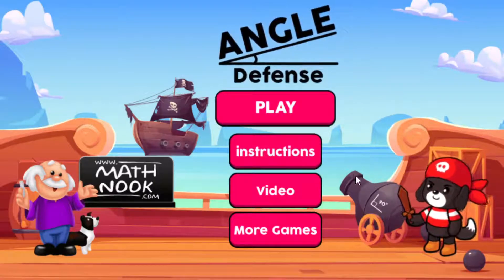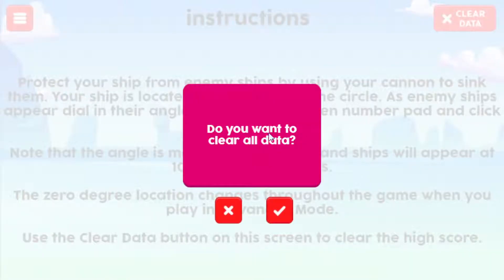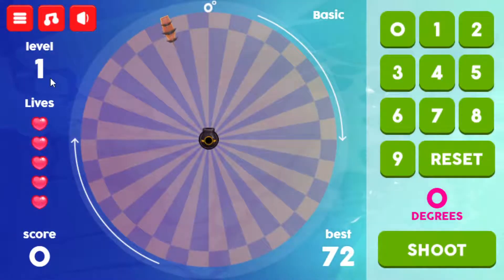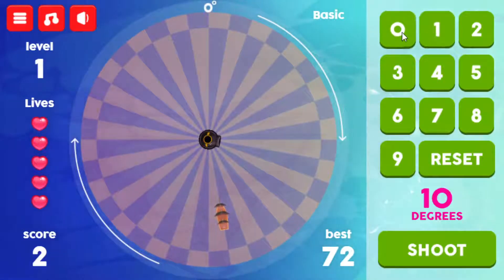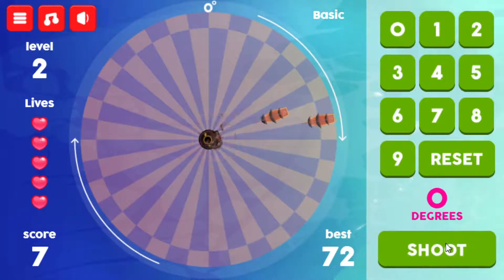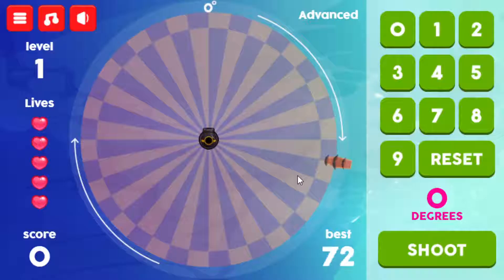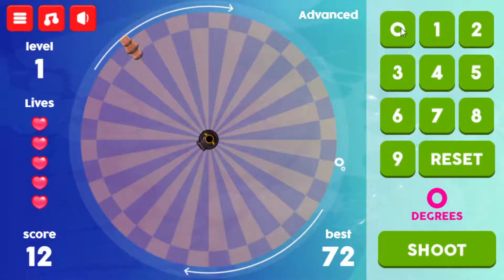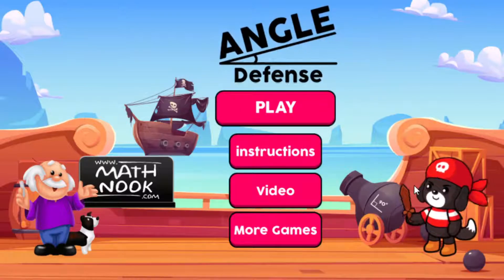Angle Defense Angle Measurement Math Game Overview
A quick overview showing how to play MathNook's angle measuring game, Angle Defense.  As all games on MathNook, this game is free to play without any membership or sign-up required.  It can be found by going to the geometry games section of MathNook.  The link to the geometry games can be found on the main page.  Go to the Games by Category section and click on the Geometry text link.